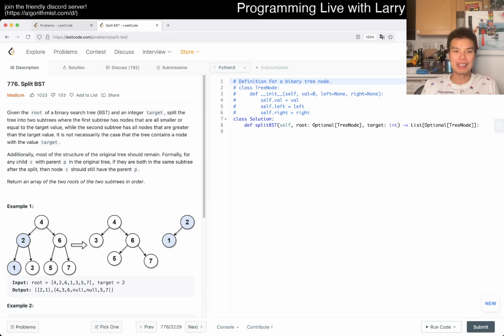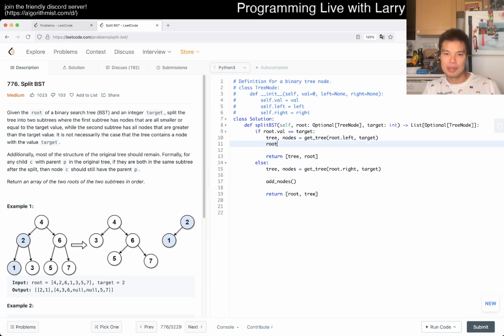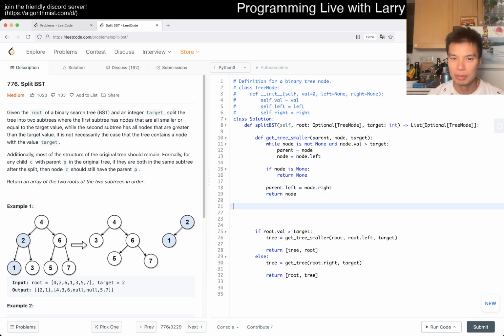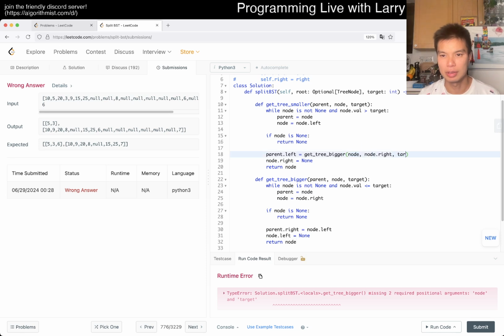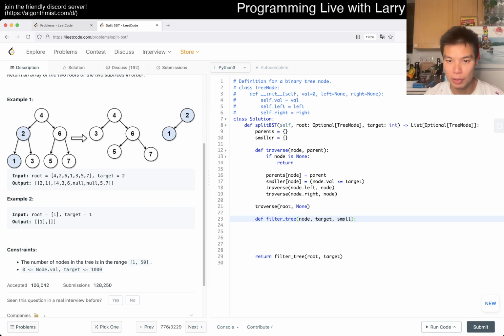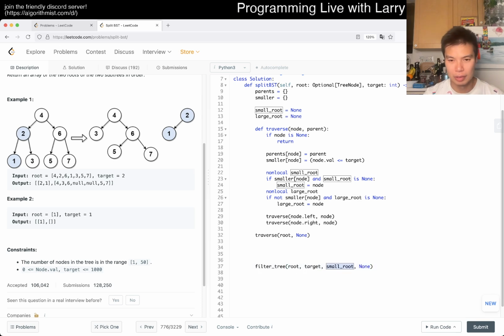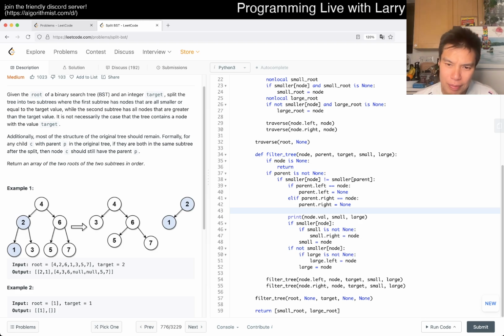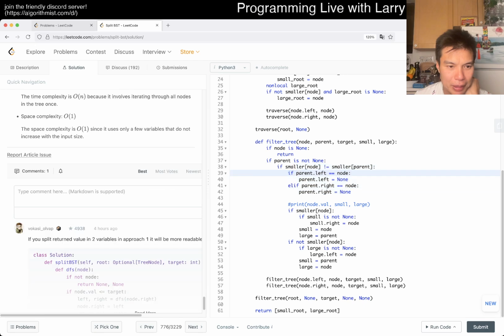776. Split BST - Week 5/5 Leetcode June Challenge